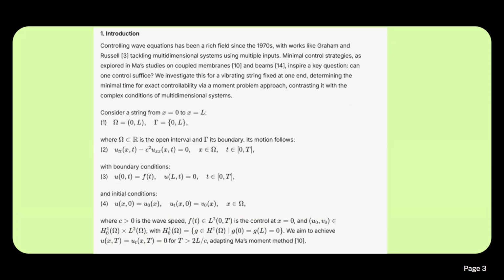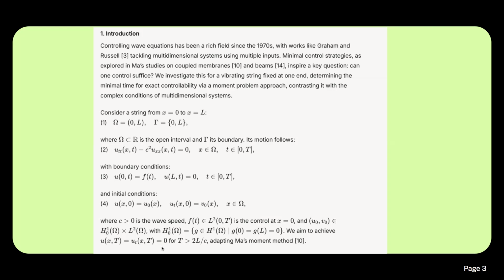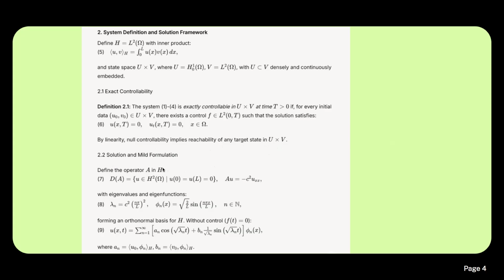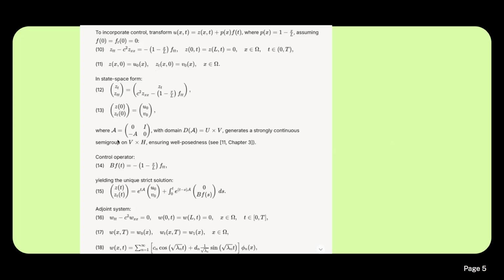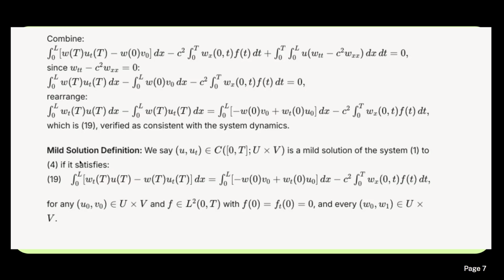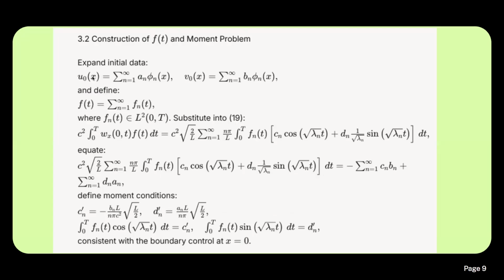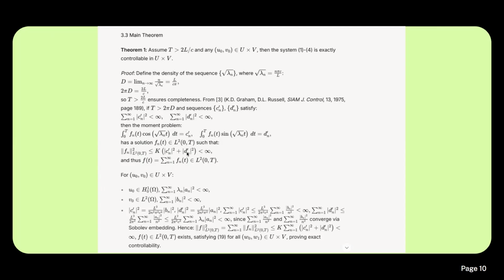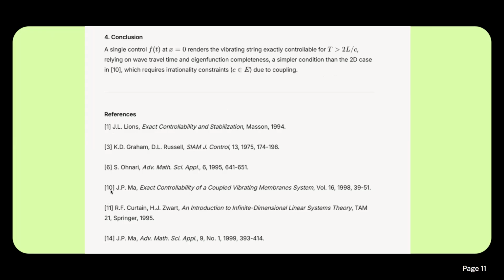Exact Controllability of a Vibrating String With Fixed Endpoint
Imagine a string fixed at one end, can we control the vibrating using just one input applied at the other end? That is the question answered in the paper. We will discuss more topics on " Moment Theory and Controllability " in future.